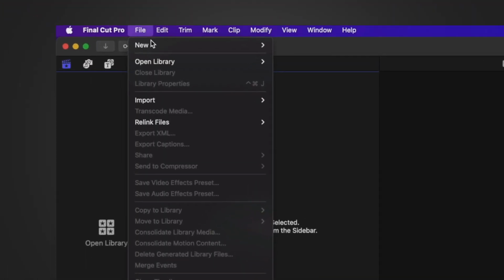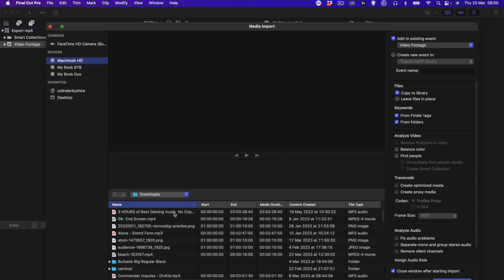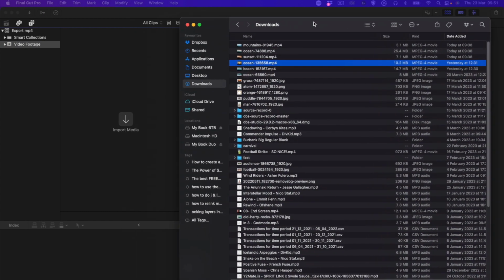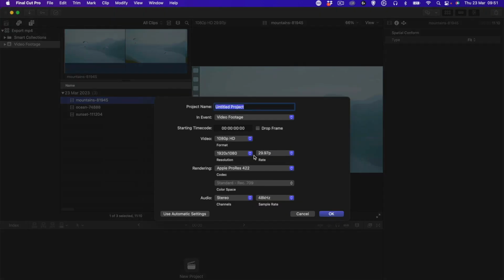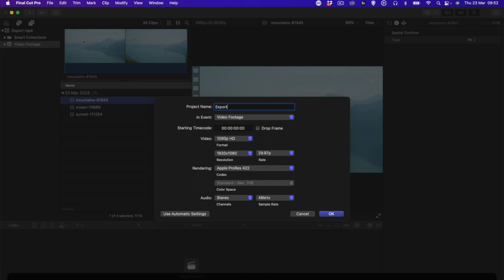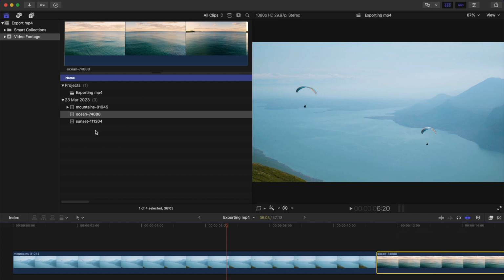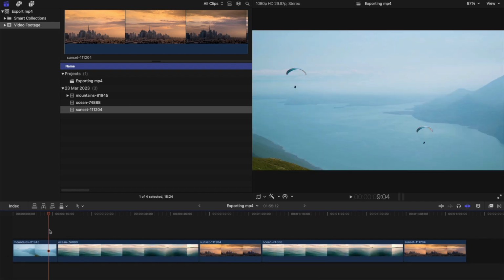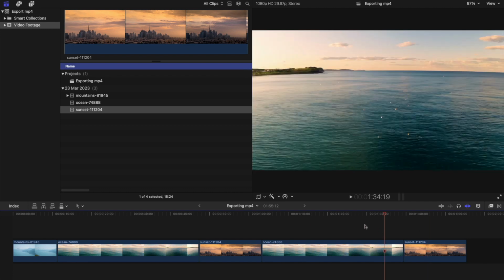How to Start a PROJECT in Final Cut Pro X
Starting a PROJECT in Final Cut Pro X

In this video we show how to start a project of starting a new project from scratch in Final Cut Pro X.